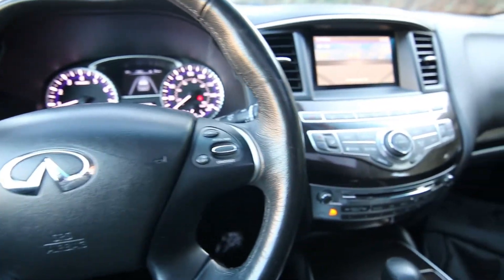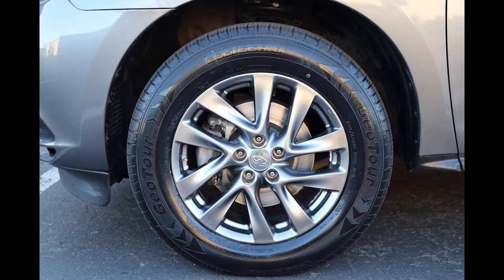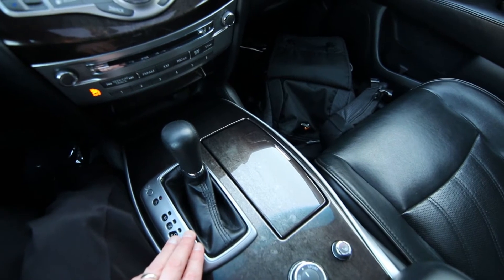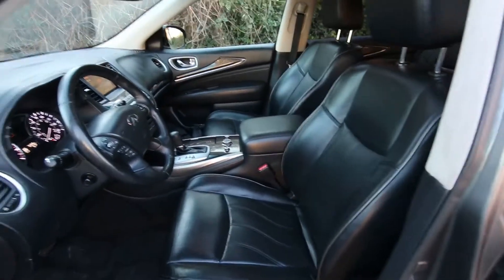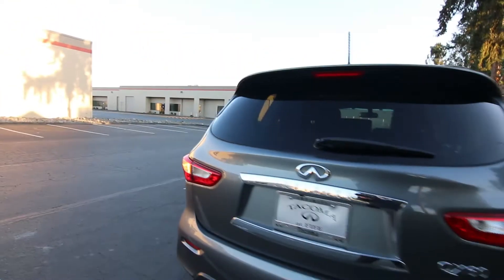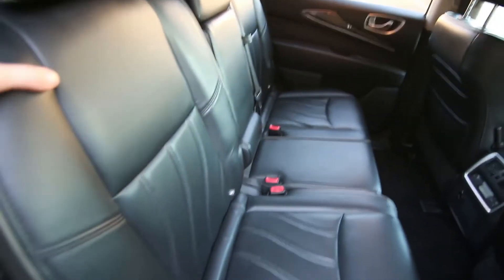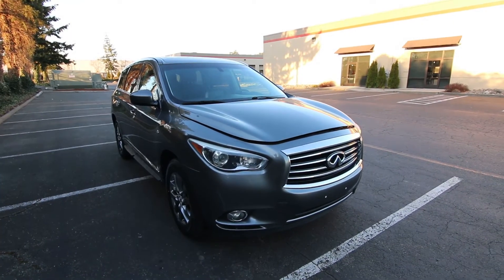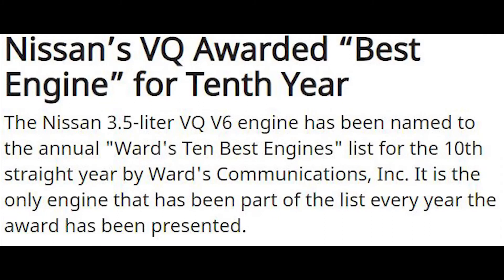2015 INFINITI QX60 Base AWD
If you are in the market for a midsize luxury crossover the QX60 is an awesome choice. Its intelligent all-wheel drive system operates in 100 percent front wheel drive mode during normal driving conditions to maximize fuel economy, but can send up to 50 percent of the vehicles power to the rear wheels when additional traction is needed, it also starts off in a 50/50 power split to minimize wheel slip when the vehicle first starts moving than quickly transitions back to front-wheel drive. A moving object detection system with rear cross traffic alert alerts you if a large object is about to cross your path when backing up. An around view monitor is a great for tight slow speed maneuvering. A Bose sound system offers amazing audio quality. A spacious interior with third row seating makes this an awesome family vehicle and a split second row bench seat with special child seat tethers on the passenger side allows you to fold it forward with a car seat in place without having to remove it for easy access to the third row. A powerful 265-hp V6 offers excellent power and matched to a super-efficient CVT transmission helps to maximize performance and fuel economy. The award winning VQ35 engine offer a 105k mile first major tune-up and maintenance fee timing chains alleviating the costly replacement of timing belts and are designed to last the service life of the engine, about 300k miles.